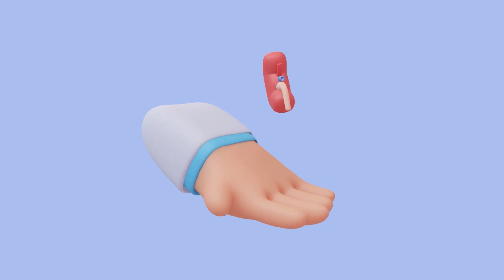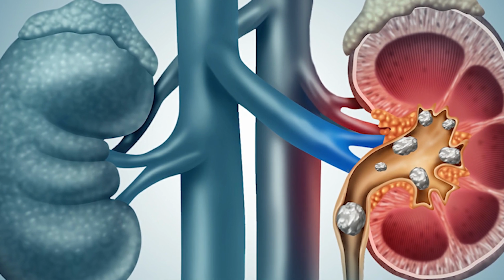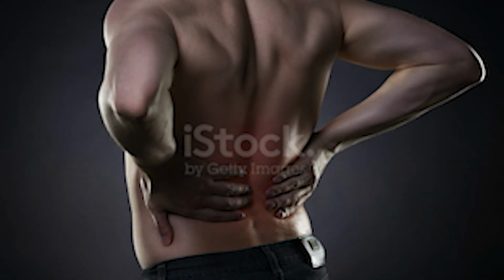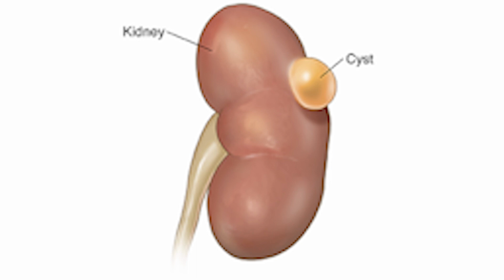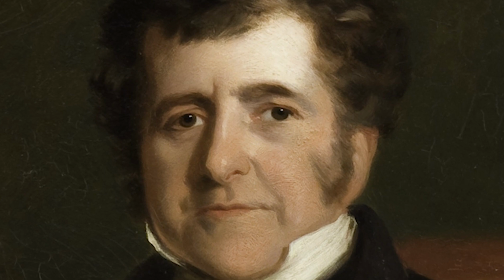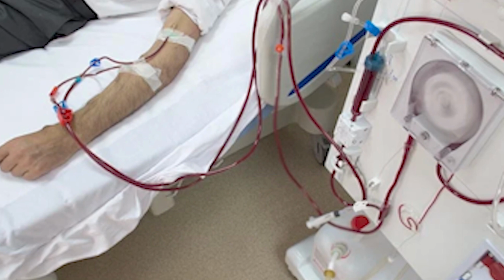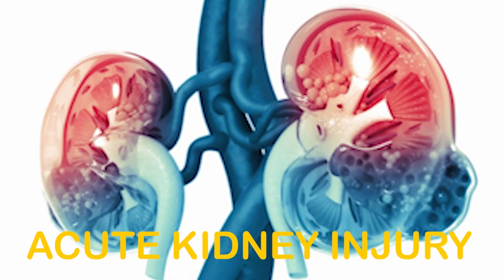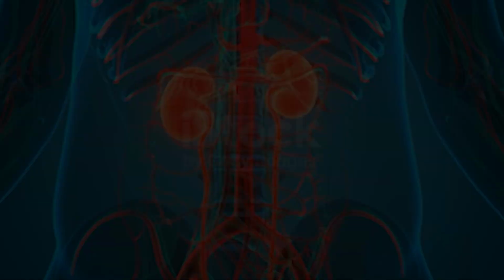The most dangerous diseases that damage the kidneys😨!!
In this video, we'll explore the most dangerous diseases that can damage the kidneys, a vital organ responsible for filtering waste from the blood and regulating fluid balance in the body. Kidney disease affects millions of people worldwide, and can lead to serious health complications if left untreated.
We'll start by discussing the common causes of kidney disease, including high blood pressure, diabetes, and autoimmune disorders. Then we'll delve into the most dangerous diseases that can damage the kidneys, including polycystic kidney disease, glomerulonephritis, and nephrotic syndrome. We'll explain how these diseases affect the kidneys, their symptoms, and available treatments.
Additionally, we'll offer advice on how to prevent kidney disease and maintain kidney health, such as maintaining a healthy diet, staying hydrated, and avoiding smoking and excessive alcohol consumption. By the end of this video, you'll have a better understanding of the most dangerous diseases that can damage the kidneys and how to protect your kidney health.
Warning Signs Your Body Gives You Before a Kidney failure
SIGNS THAT YOU HAVE A Kidney DISEASE
 Kidney disease signs and symptoms
Can Kidney disease be cured?
What is the main cause of Kidney disease?
What is the types of Kidney  disease?
What are the signs of Kidney damage?
7 Foods That RUIN Your Kidney
How to Cleanse Your Kidney
What does the Kidney do
medicine,medical information,doctor,Parts of the body,organic,human,BrainSpace,braincpace,Shorts body,medical,Treatment,Treatment,Diseases